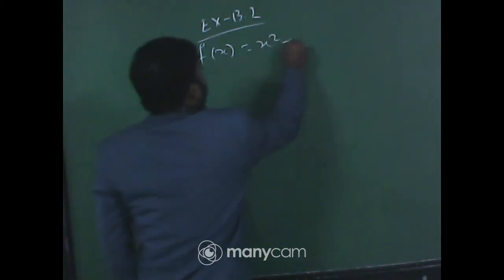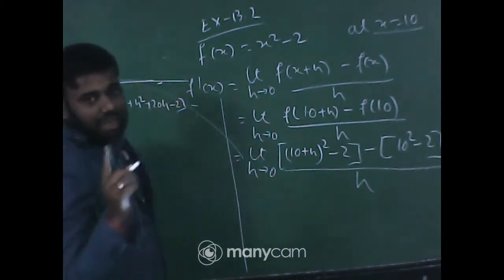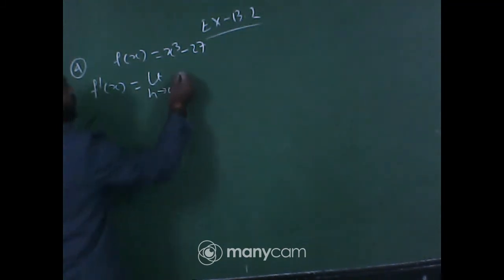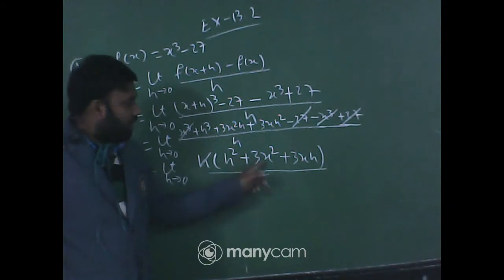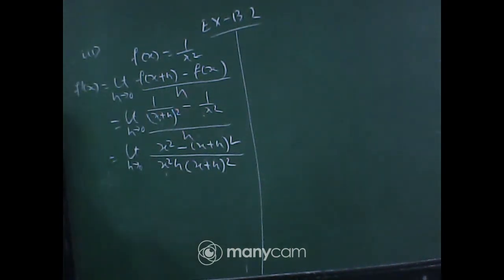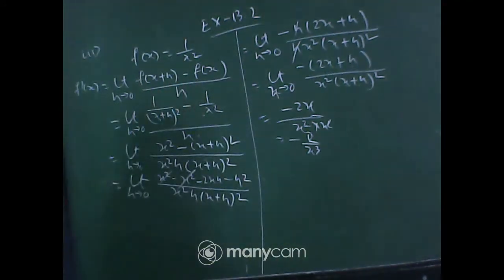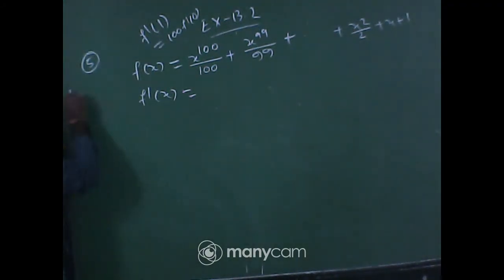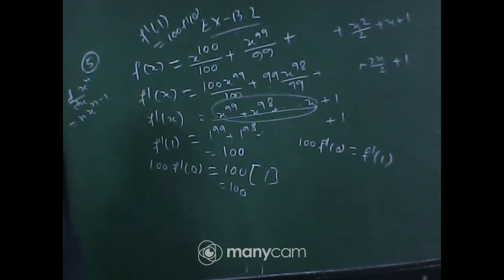CLASS XI MATHS EX 13.2 Q1 Q3 Q4 Q5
CLASS : XI
SUBJECT : MATHEMATICS
TEACHER : UTPAL ADHIKARY